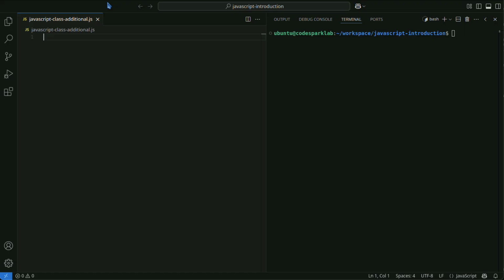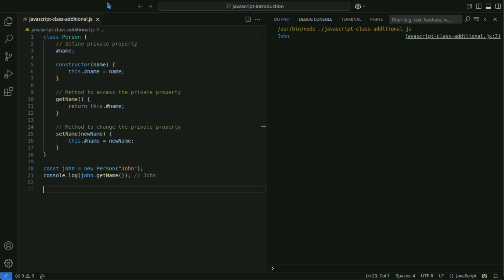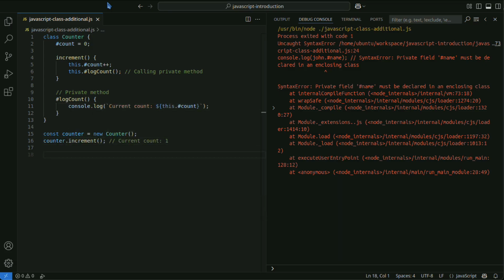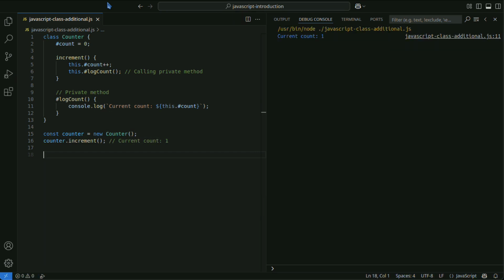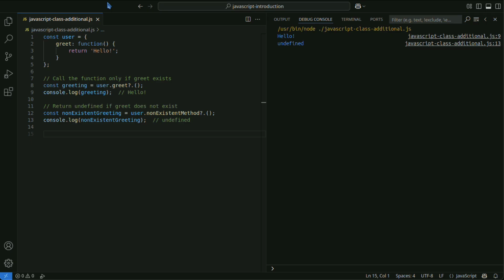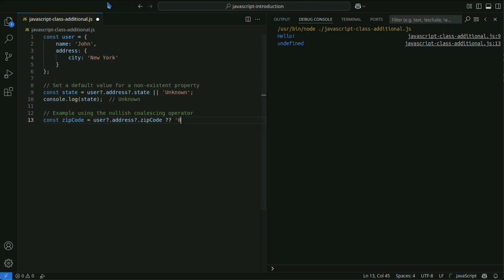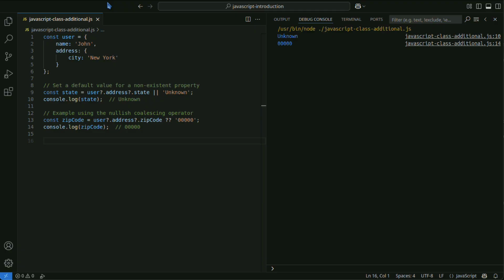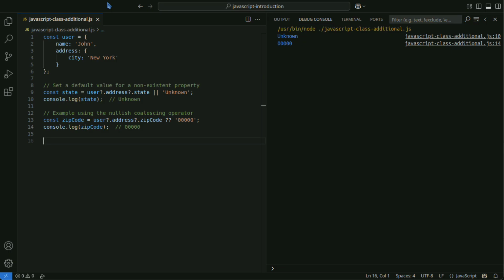[Learn with VSCode] JavaScript for Beginners #16 Additional Features of Classes in JavaScript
This video explains additional features of classes in JavaScript.

🕐 Video contents
00:00 Start
00:29 Additional Features of Classes in JavaScript / Private Properties in JavaScript
01:20 - How to Use Private Properties / Defining Private Properties in Classes
02:19   - Defining Private Methods
03:12 - Advantages and Considerations of Private Properties / Advantage
03:45   - Notes
04:21 - Traditional Pseudonymous Implementation of Private Properties
04:39   - Convention of using underscores
05:11   - Implementation of private properties using closures
06:11 Optional Chaining in JavaScript
06:31 - Basic syntax of Optional Chaining
06:57   - Example:
07:30 - Using Optional Chaining with arrays and functions
07:40   - Example with arrays:
07:58   - Example with functions:
08:17 - Combining Optional Chaining with default values
08:31   - Example:
09:00 - Benefits of Optional Chaining
09:38 - Cautions with Optional Chaining
10:09 - Conclusion